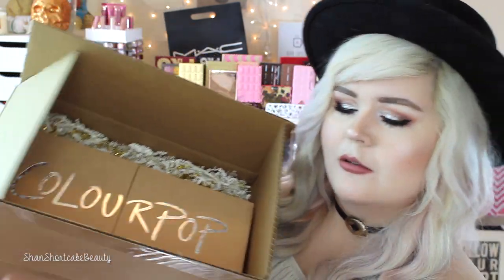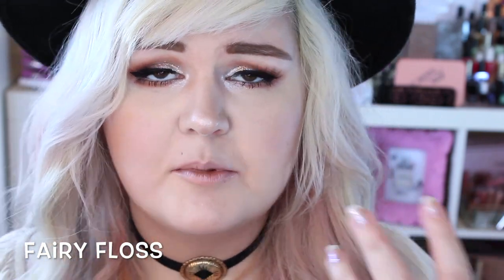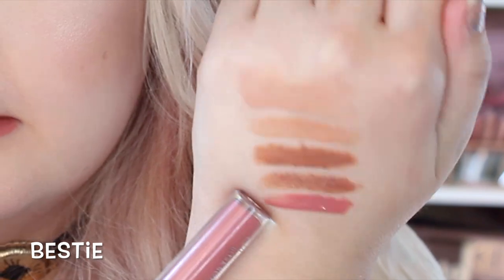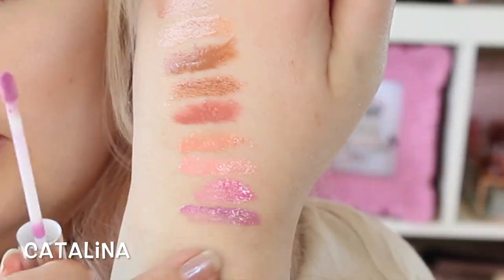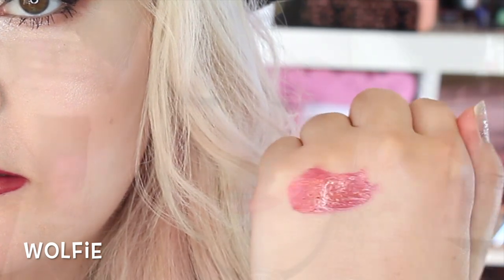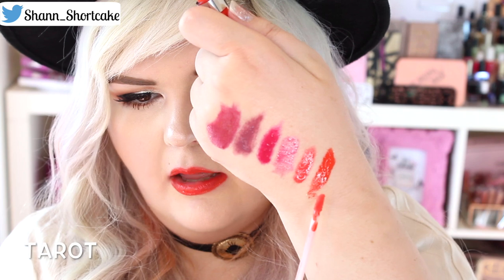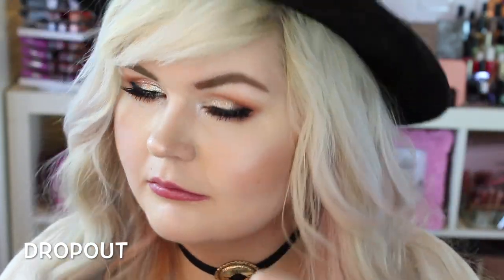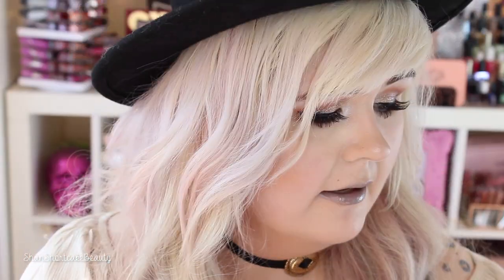Colourpop Ultra Glossy Lips All 21 Shades | Lip Swatches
Hey Loves!

I was SO excited to find these in my mailbox today and had to film right away for you guys! So excited about these new Ultra Glossy Lips from Colourpop! They launch this Thursday July 21st at 12pm pst! They will retail for $6 each! They will only be sold separately (So sorry guys! I wish these beautiful kits could be available to everyone!)

I haven't had much time to wear them but I did wear Fluff Over the Ultra Satin in Marshmellow for a few hours earlier and it held up great! Super moisturizing and comfortable on the lips.

Please thumbs up this video if you love Colourpop videos and please share it if you could as it does help me out so so much!

XO,
Shan

PS// Voting has closed for Challenge 1 of the I Am Freedom Awards and though the results aren't up yet I want to thank all of you who voted! You all are just the sweetest and the best subscribers in ALL THE LAND. Love you loves!!

PRODUCTS MENTIONED

*Ultra Glossy Lips were a gift from Colourpop! This video is NOT sponsored and all opinions are my own!

MAKEUP: I did not film a tutorial but please let me know if you'd like one! :)
LIPS :  COLOURPOP Alyssa Ultra Satin Lip 💋
TOP: Forever 21
HAT: Forever 21
CHOKER: AlchemyStreet.Com
NAILS:
HAIR COLOR:  Manic Panic Cotton Candy Pink + Spark Starlight Silver

Shannon M.

BEAUTYLISH: Beautylist.Com/ShannonShortcake
IPSY: Ipsy.Com/ShannonShortcake

FAQ

EDITED WITH: iMovie

FTC: All products purchased by myself with the exception of any products marked with a * next to them. I only use products I believe in (in my videos) and would never show you something I didn't think was a great product! I will always mention in the video if I am trying out a product and my opinion is not yet 100%! ALL OPINIONS ARE MY OWN! You know I got you dolll! Love you !